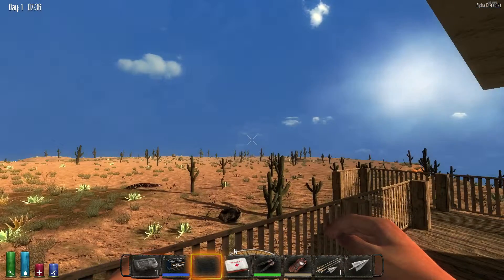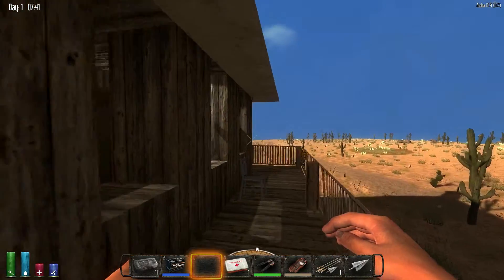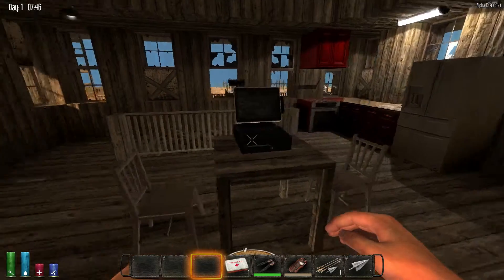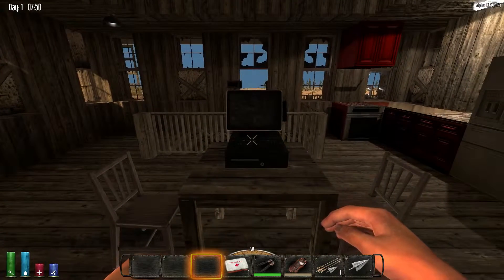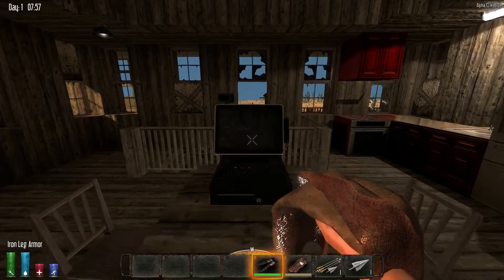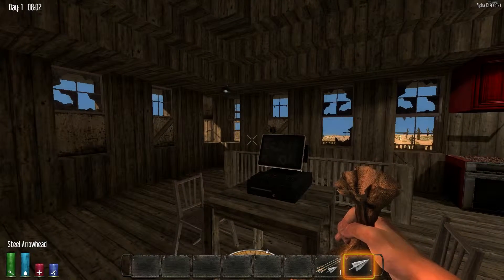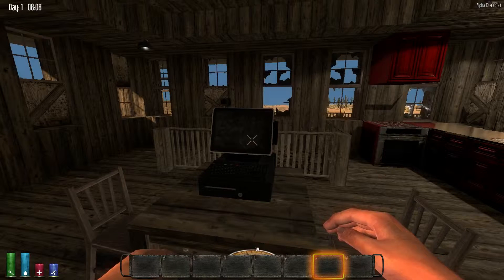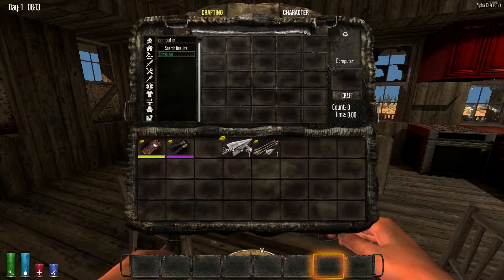Modding 7D2D Alpha 12 | MAF-MODDING 5: Google it!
In this series I showcase some minor and entry level modding of 7D2D.

In this episode: Learn recipes by looking them up on the internet!